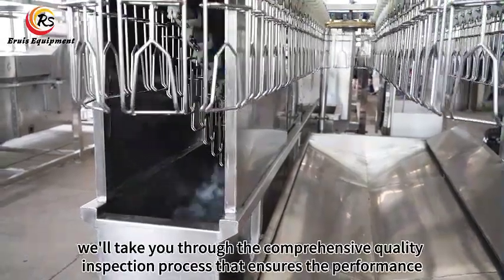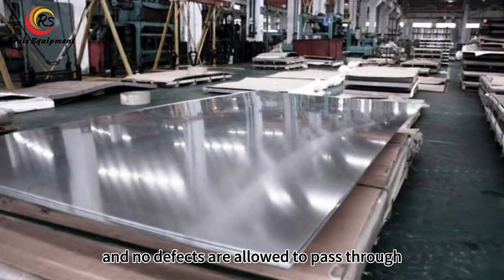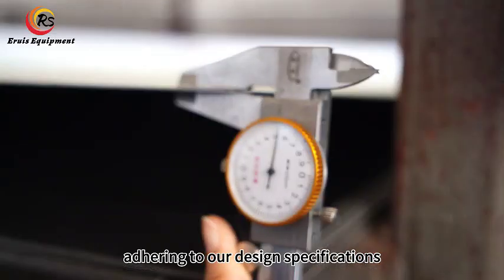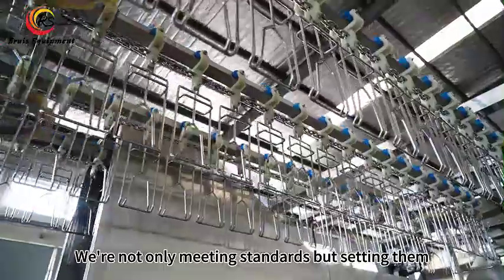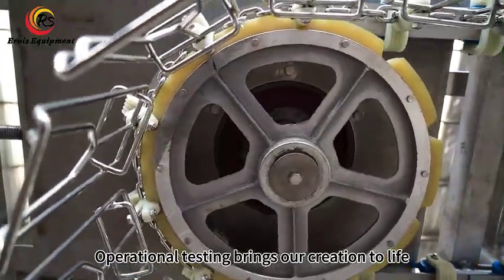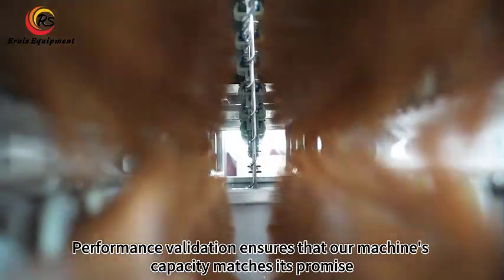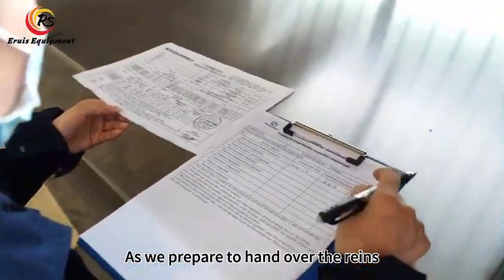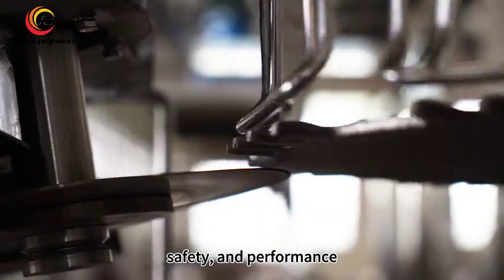The Quality Journey of Eruis Compact Poultry Slaughter Line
Step into the world of precision and reliability. Join us as we unveil the meticulous quality inspection process that shapes the Eruis Compact Poultry Slaughter Line. From raw materials to performance validation, every detail matters.